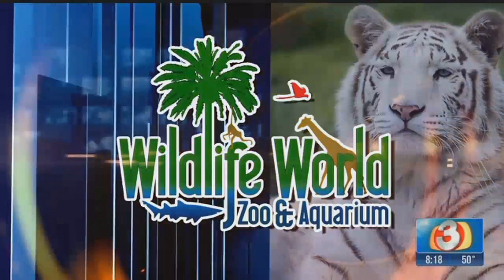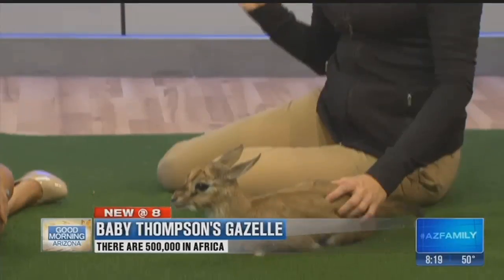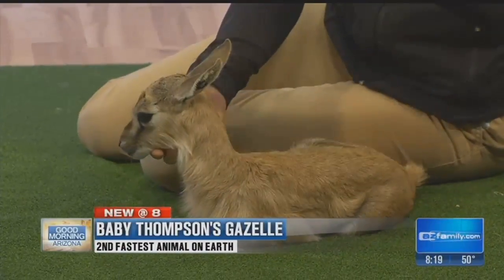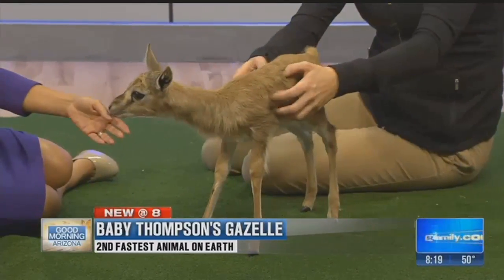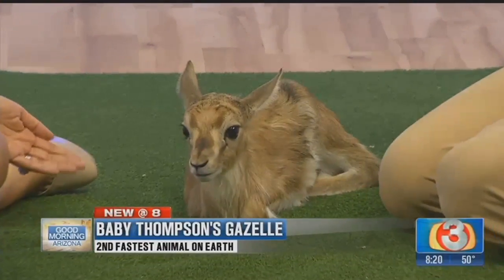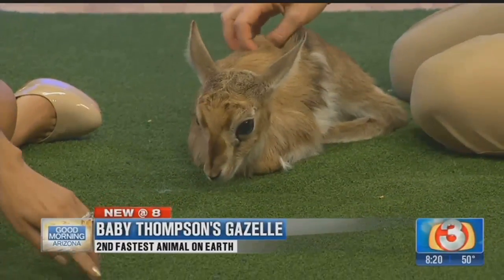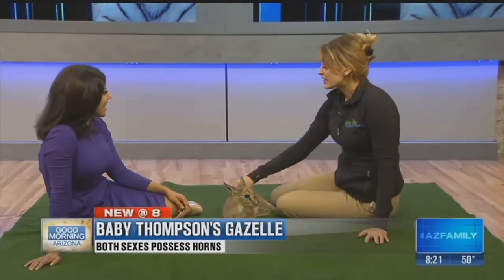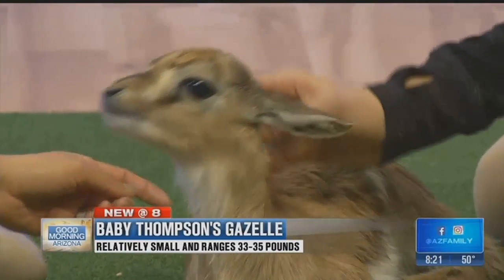Wild Wednesday: Meet a baby Thompsons Gazelle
With the holidays in full swing, it's the perfect time to take the family to the Wildlife World Zoo to see some of the animals like this baby Gazelle. For WildlifeWorld.com